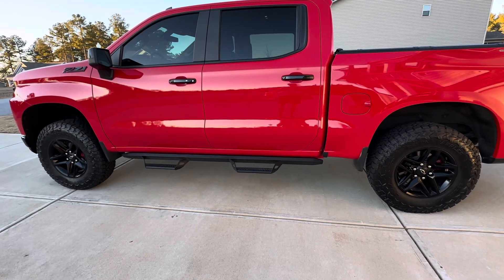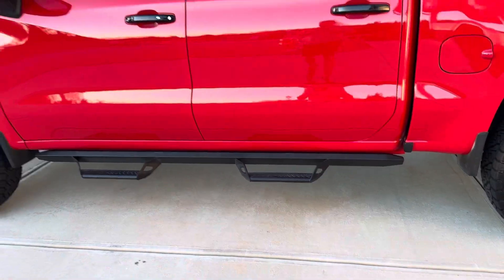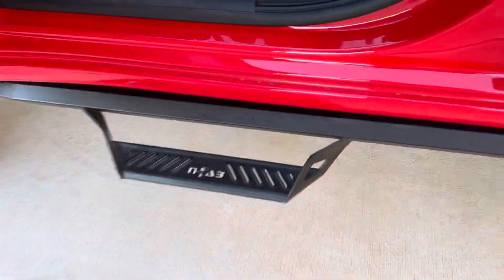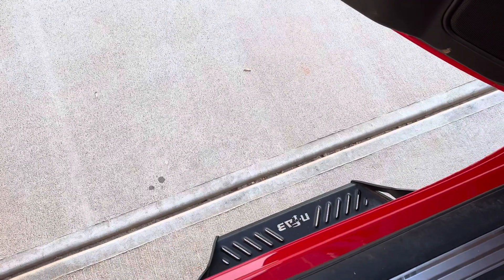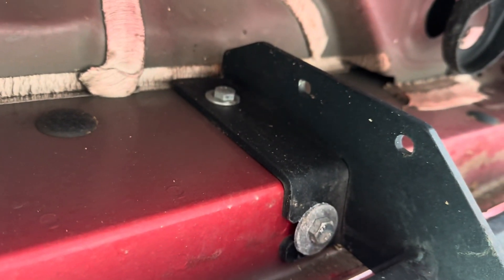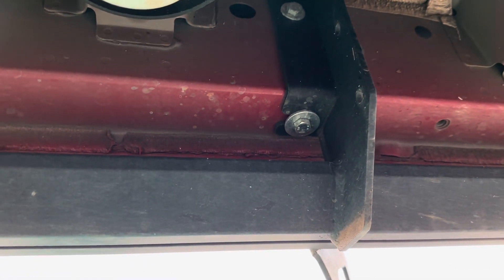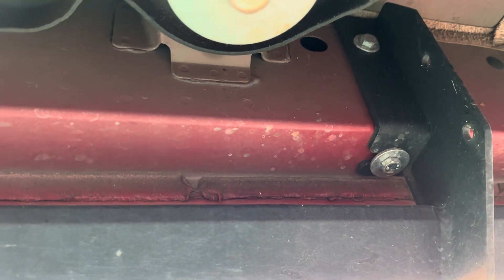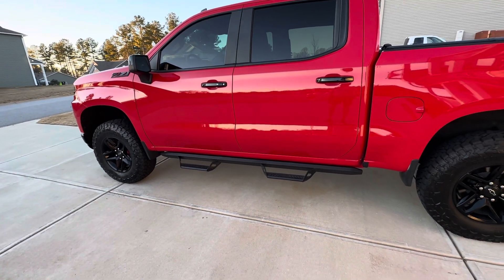N-Fab Predator Pro Nerf Steps Chevy Silverado Trail Boss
Wanted to make a short video showing off my N-FAB Predator Pro Nerf Steps on my 2020 Silverado 1500 Trail Boss.
These running boards have Drop Steps and in my opinion are the best looking nerf steps I could find. These are very easy to install yourself. All the hardware you need comes with the running boards.
Also another great option I have show on the channel are the Amp Research Power Running Boards. I will leave a link below to the install video and a link to the product.

My 2020 Chevrolet Silverado 1500 LT Trail Boss 5.3L Build List:

~ReadyLift SST 2.0
~Nitto Recon Graplers 285/15/18
~Cold Air Inductions Intake
~Rough Country Bull Bar
~Ronin Bullet Antenna
~Footwell Lighting
~Painted Calipers-DupliColor Kit
~Plasti Dip Badges
~High Heat Painted Exhaust Tips
~BDTrims Letter Inlays
~Front Window Tent
~CarlinKit Wireless Carplay 3.0
~K&N Cabin Air Filter
~Chevy OEM Bed Mat